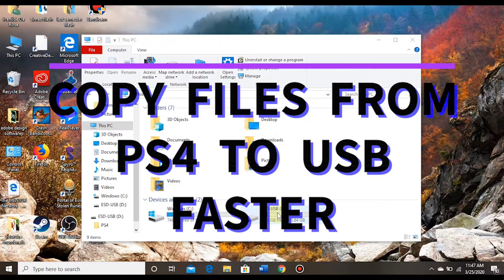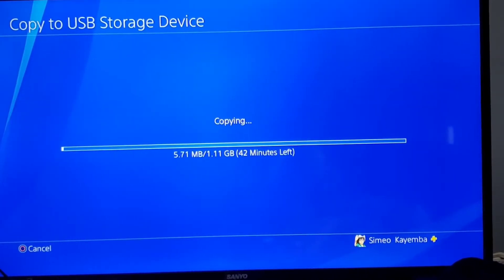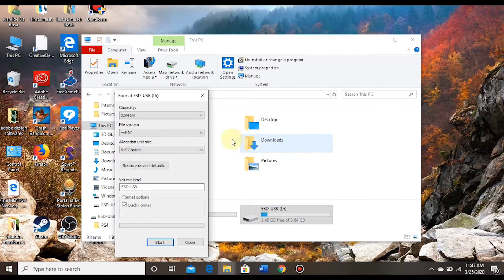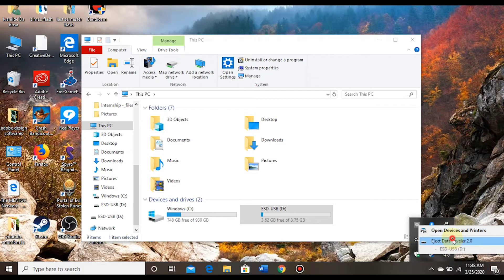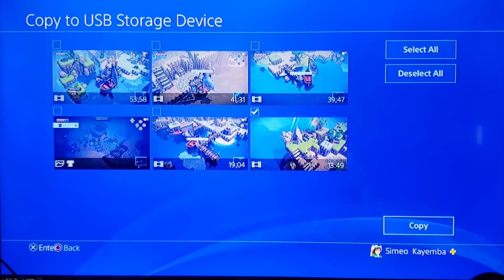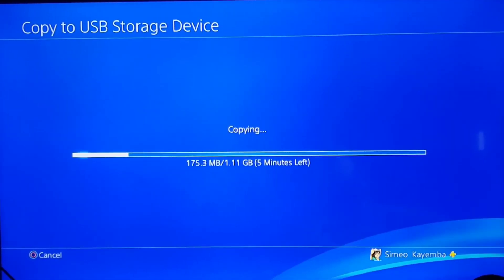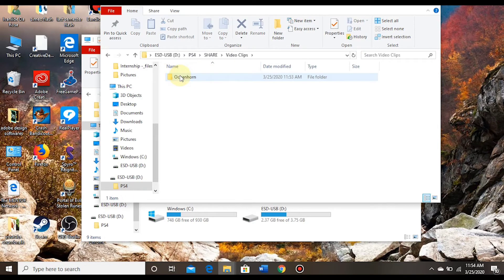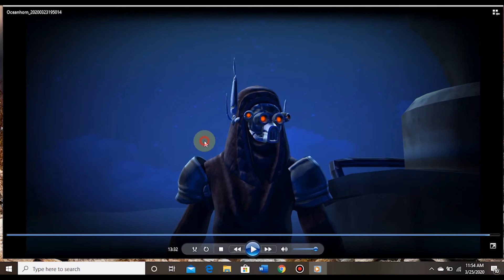How to Transfer Files from PS4 to USB Devices FAST [SAVE TIME]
the trick to reduce file transfer time from PS4 to USB drive so you can edit, upload or work with videos on the computer is easy and it is all in formatting your disc the right way before connecting it to the ps4